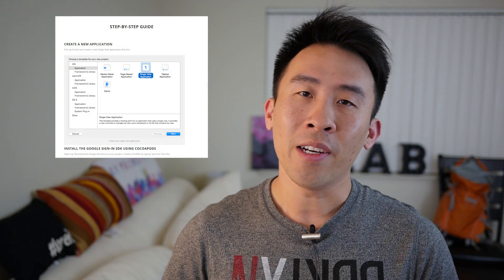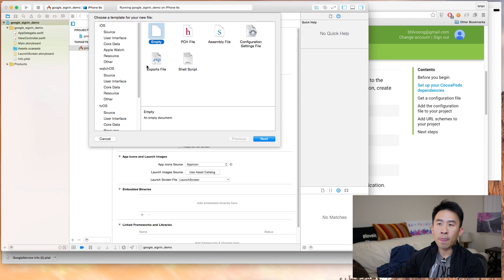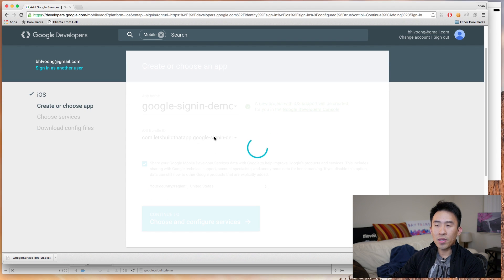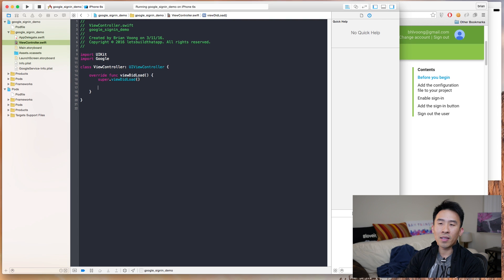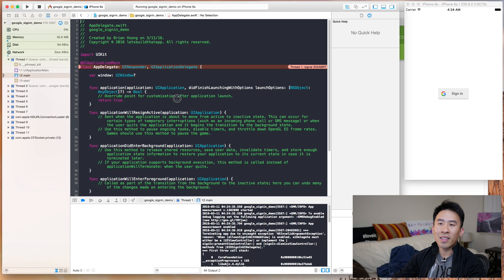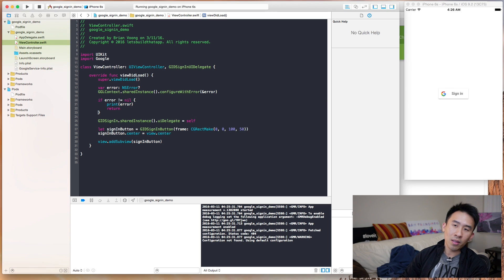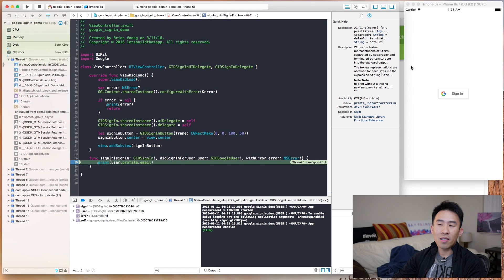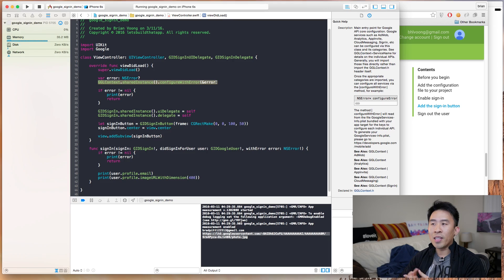Swift: How to integrate Google Login/Sign-In SDK with Cocoapods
First we install the Sign-In library through Cocoapods.  Next we create our sign in button that will triggering the handover to Safari to handle logging in.

Finally, we fix the application by implement the proper methods to retrieve the user's email upon successfully logging in.